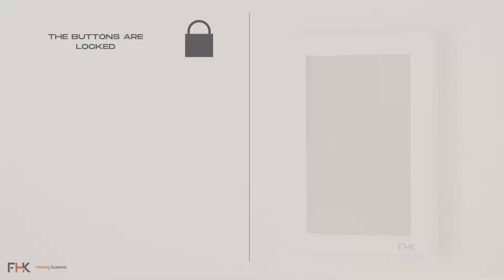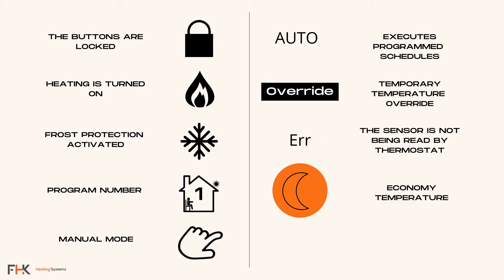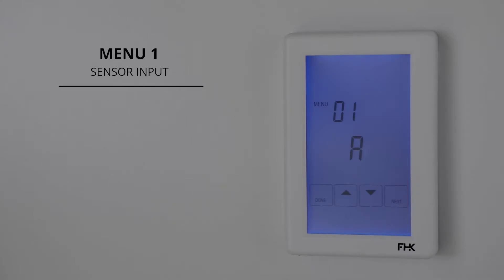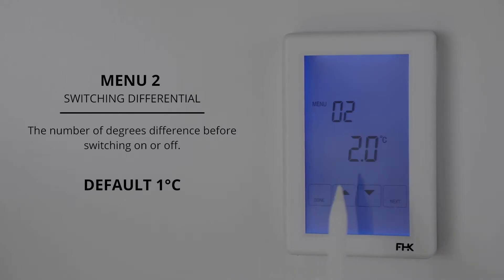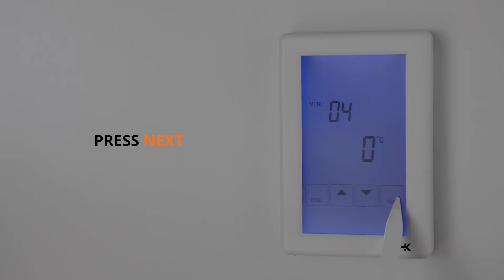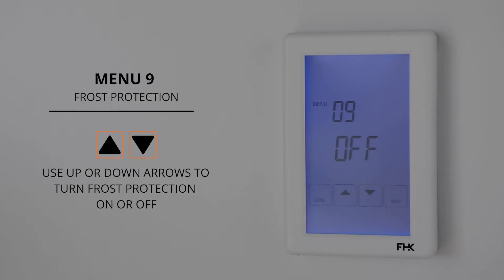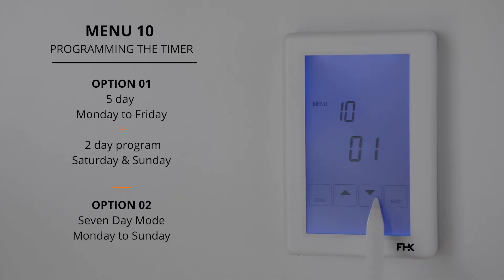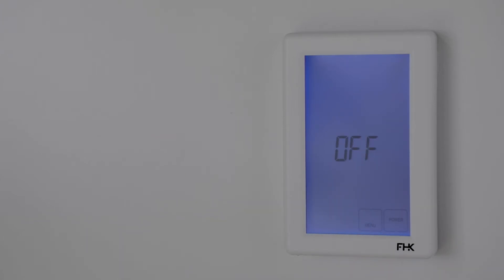Full Guide | Programming instructions for FHK touch screen thermostat PTVM-810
How to program the FHK PVTM-810 Touch Screen Thermostat for Floor Heating.

Chapters:
00:00 - Intro
00:17 - What the icons mean on your thermostat
01:46 - How to program your thermostat
07:13 - How to set the Time & Day
07:51 - Setting the 7-day timer
12:00 - How to select manual mode
13:09 - How to program Holiday Mode
14:15 - How to lock the keypad
14:42 - How to reset the thermostat
15:07 - Outro